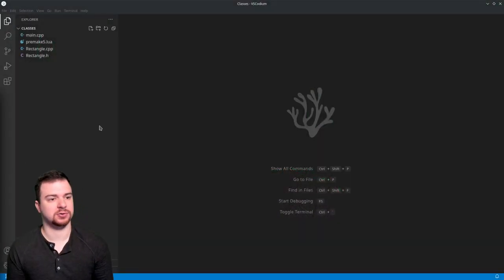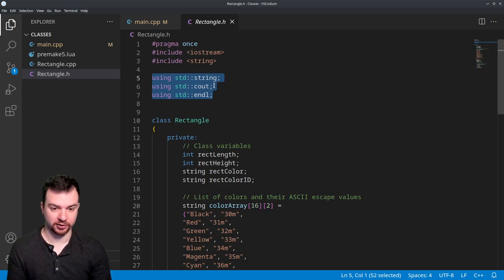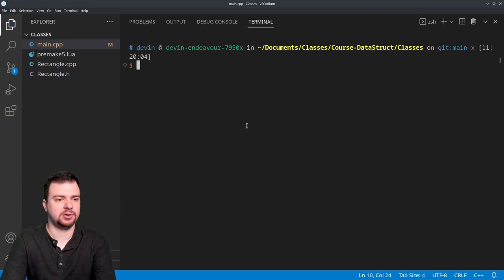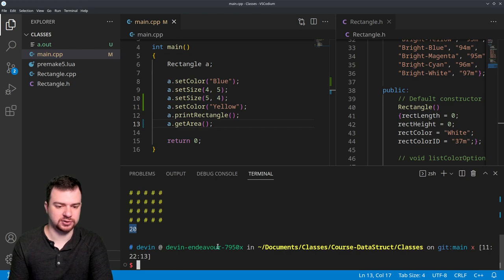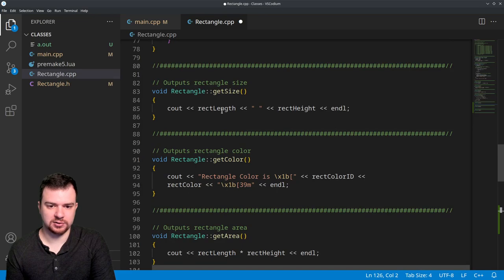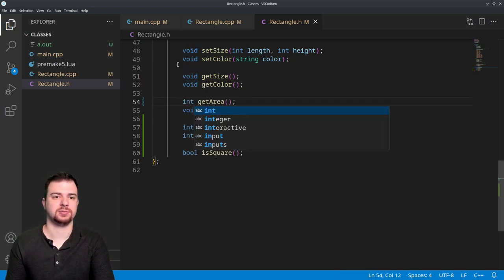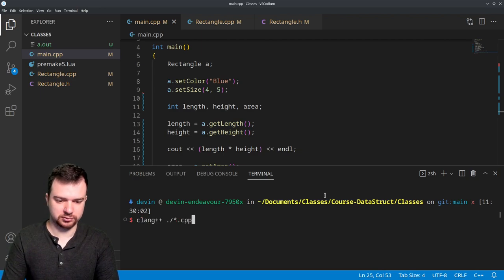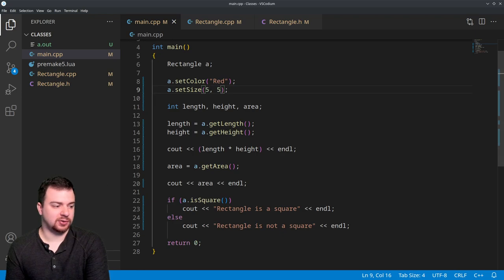Using Classes in C++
Just a quick video of me going over a simple Rectangle class in C++ while adding a bit of extra functionality